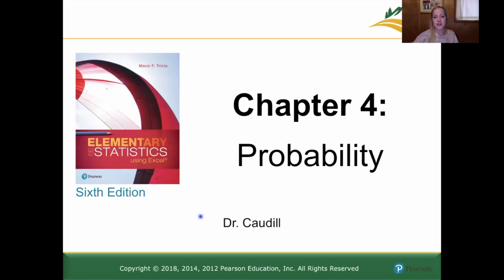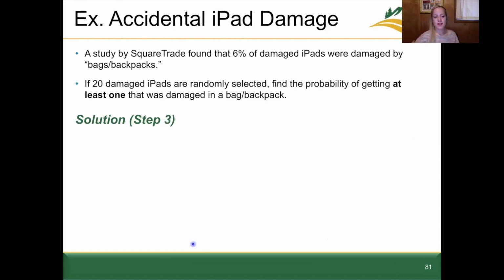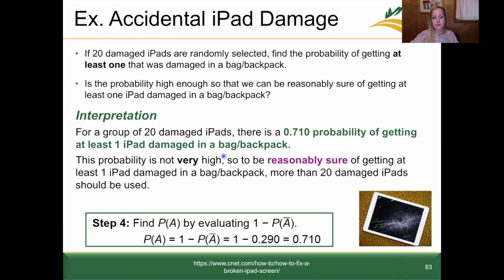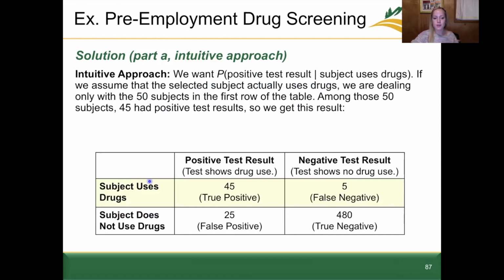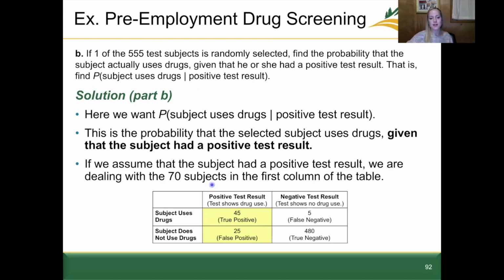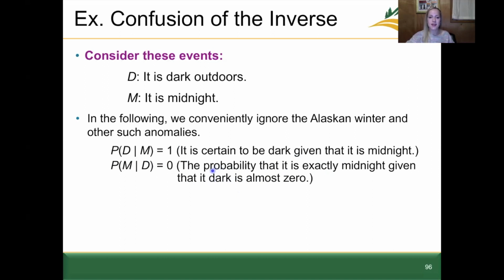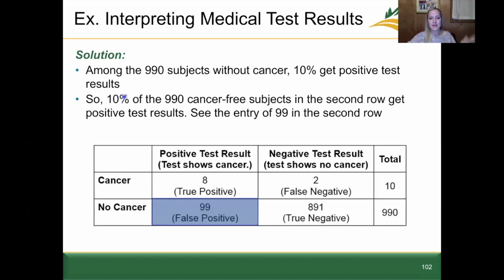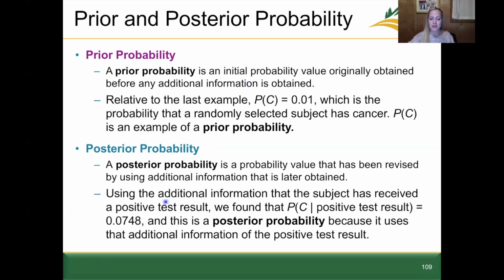S21_MATH 202_Chapter 4 Section 3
Section 3: Complements, Conditional Probability, and Bayes' Theorem